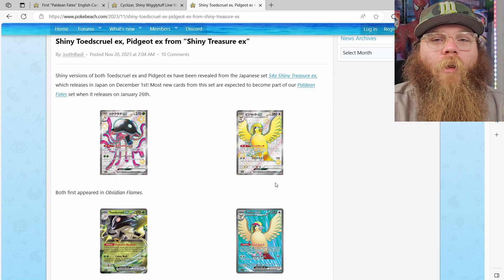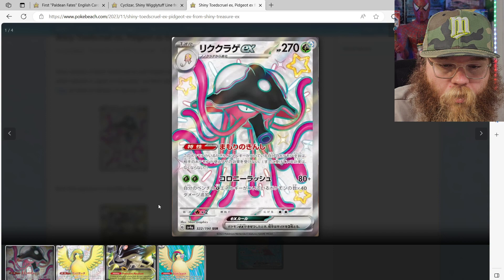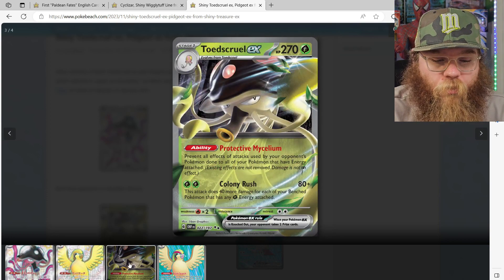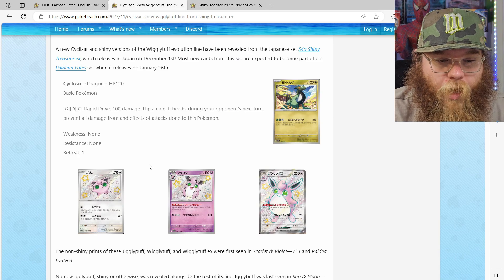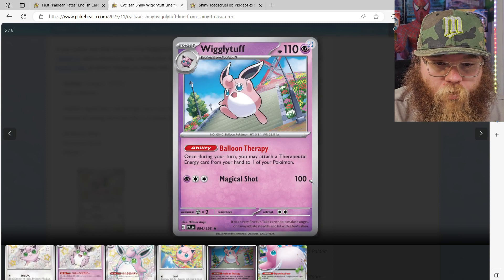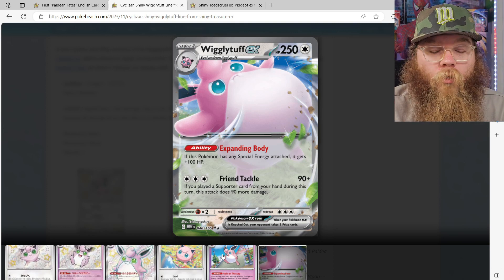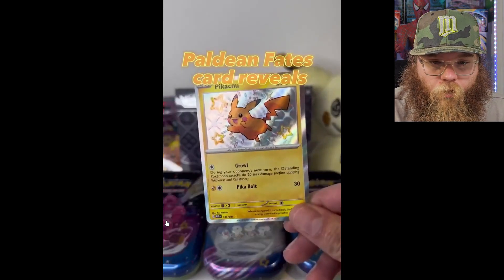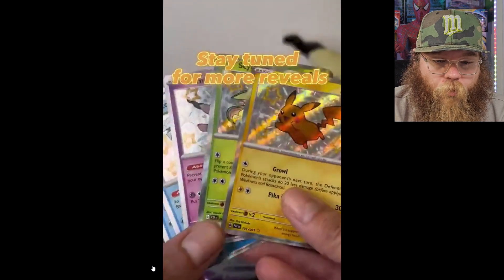New Gen 1 Shiny Pokemon!!! Paldean Fates English Card Reveal!!